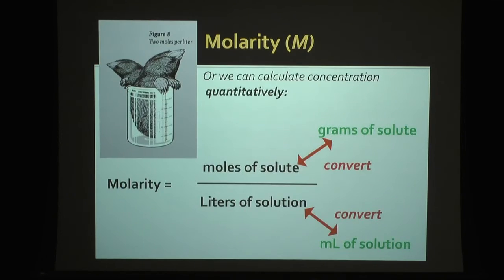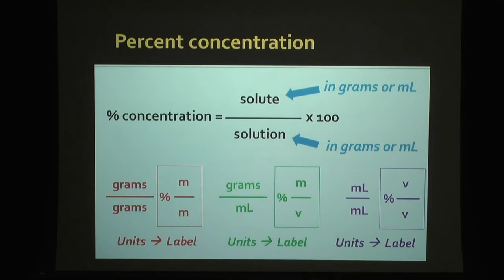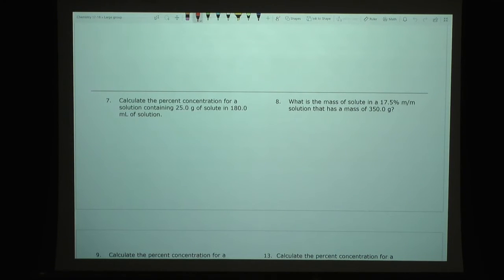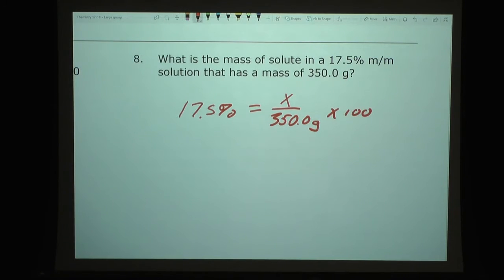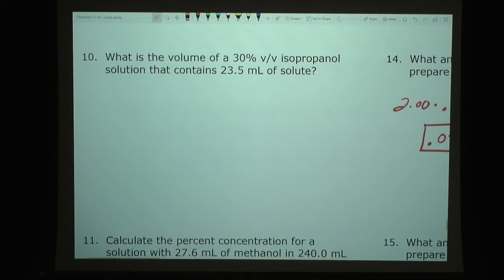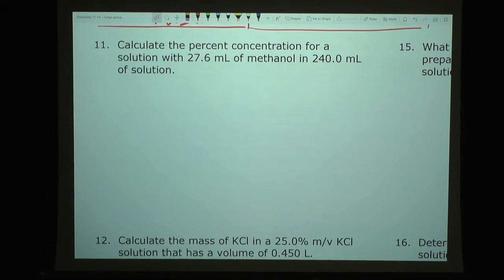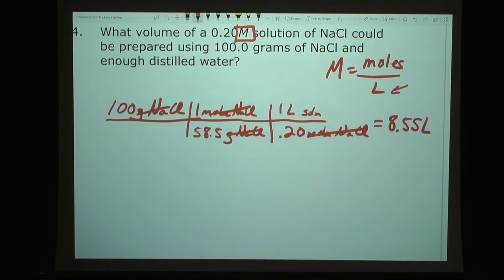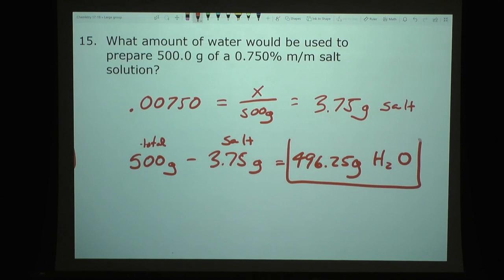Large Group (May 2, 2018) - Calculating solution concentrations